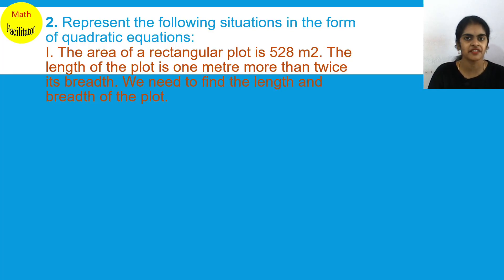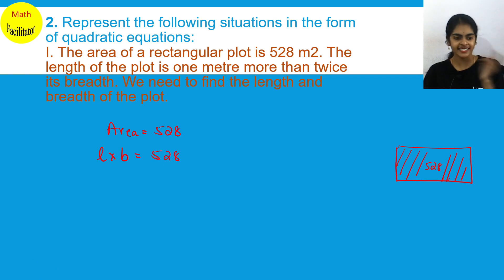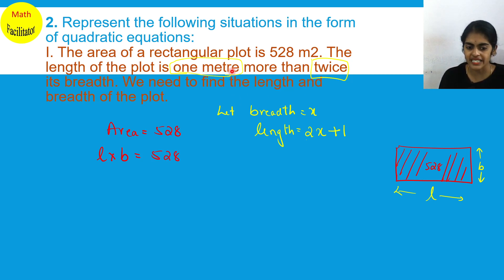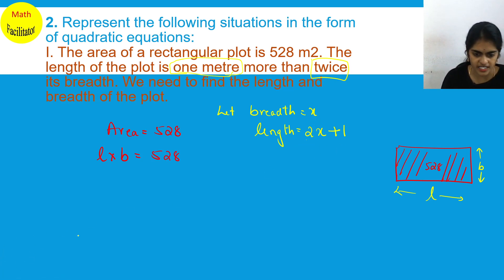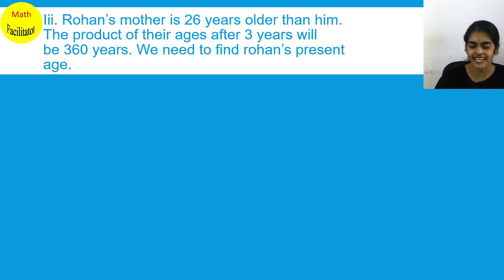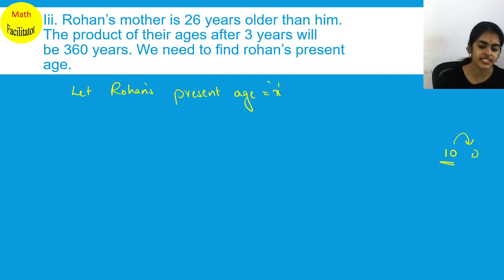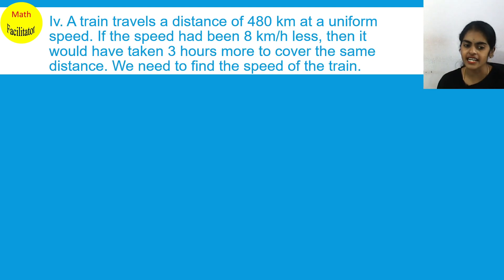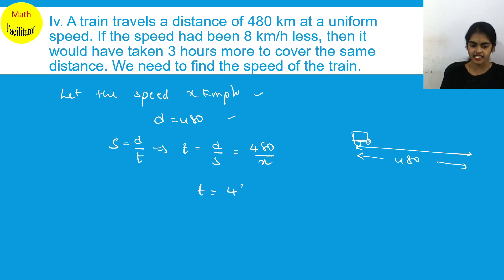Class 10 Chapter 5 Quadratic Equations Exercise 5.1 part 2| Telangana| Andhra Pradesh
Here are the links of all batches :
Power Pack Batch - Computer Science, Sanskrit & French

Complete Term 1 Batch - Maths, Science, English, Hindi & SST

Use Code : DMM to unlock the free class